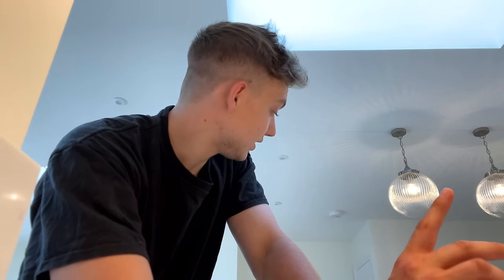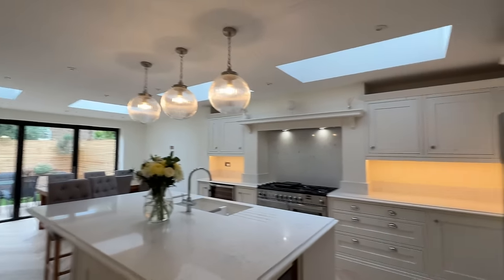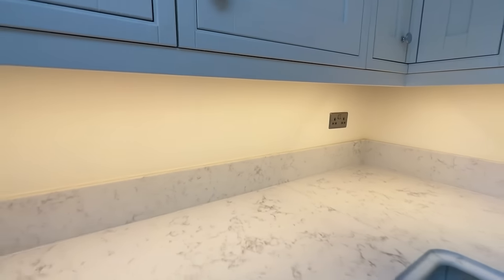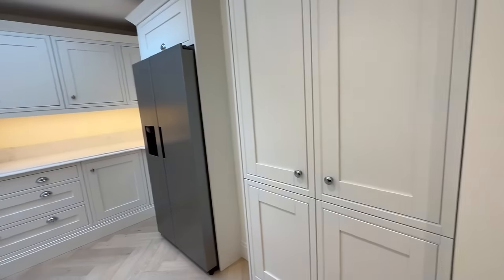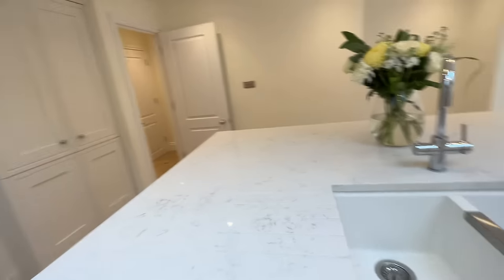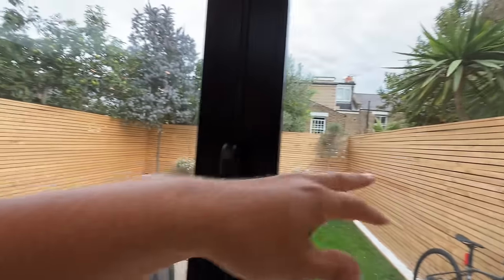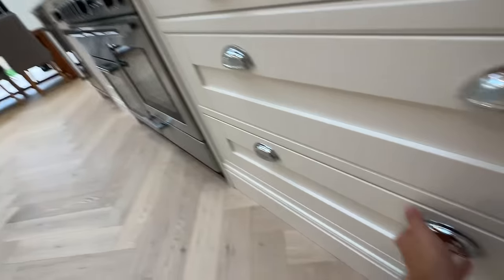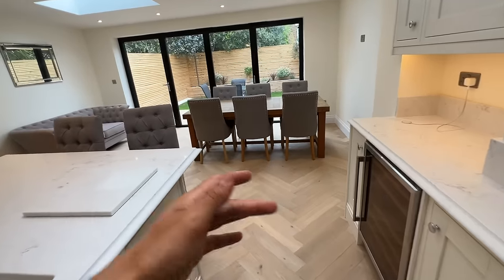DREAM KITCHEN REVEAL - FULL HOUSE RENOVATION ON OUR LONDON VICTORIAN TERRACE - FINISHED HOME TOUR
DIY kitchen renovation - Kitchen reveal tour

Get Started Today: Best Quality and Best Value Products I Use

Ryobi Drill, Impact driver, Circular Saw + Batteries

Laser Level

personal finance, starting your own business, escaping the  the 9 to 5, how to become success full. understanding money. graham Stephen, Dave Ramsey, biaheza, drop shipping, property investing, finance, investing , passive income, mark tilbury,

havesomevision

Havesomevision